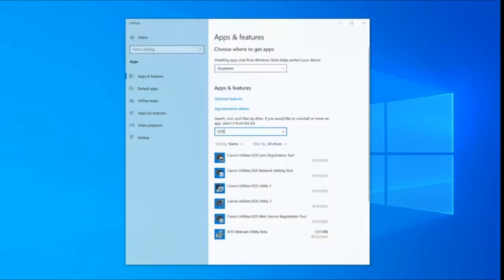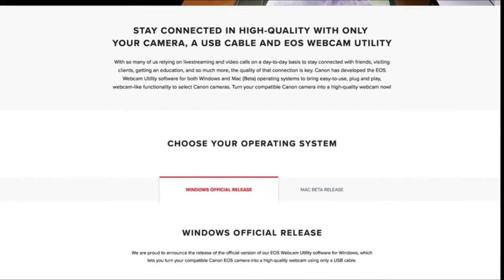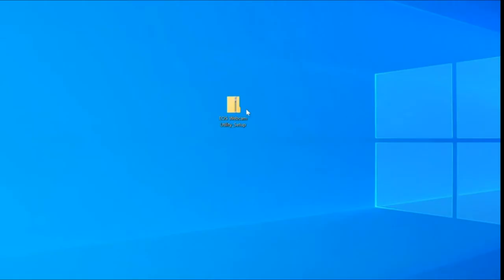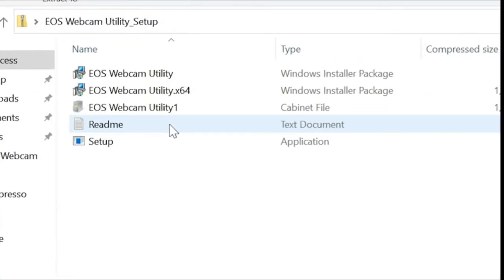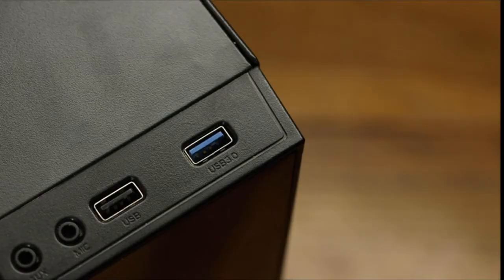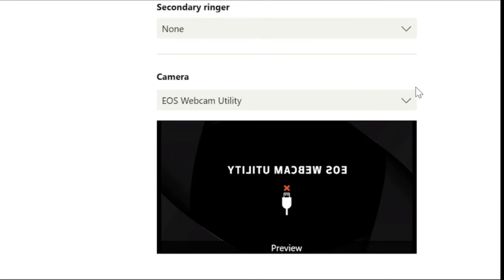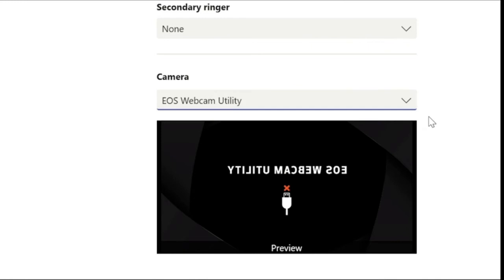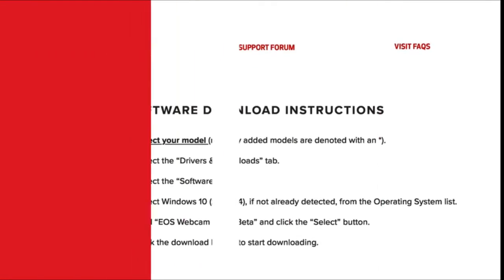BEST CAMERA/CANON EOS M50 MIRRORLESS VLOGGING CAMERA KIT WITH EF-M 15-45mm Lense, Black/FK GLOBALHUB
This is the best camera in a reasonable price. CANON EOS M50 MIRRORLESS VLOGGING CAMERA KIT WITH EF-M 15-45mm Lense, Black /FK GLOBAL HUB
CANON EOS M50 MIRRORLESS VLOGGING CAMERA KIT
LINKS:
CANON EOS M50 MIRRORLESS VLOG CAMERA KIT   httpsamzn.to2SerQu7
Apple MacBook Air (13-inch, 8GB RAM, 256GB SSD Storage) Latest Model
httpsamzn.to2EQZCT2

Lenovo IdeaPad 3 14 Laptop 140 FHD (1920 x 1080) Display

HP ENVY x360 15-inch FHD Touchscreen 2-in-1 Laptop, 10th Gen Intel Core i7-10510U, 8GB RAM, 512GB SSD, Windows 10 Home

Dell New XPS 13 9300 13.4-inch FHD InfinityEdge Touchscn Laptop (Silver), Intel Core i7-1065G7 10th Gen, 16GB RAM, 512GB SSD, Windows 10
AMAZON DJI Osmo Mobile 3 Combo 3-Axis Smartphone Gimbal Stabilizer
Amazon GPS Drone with 4K HD Camera 2-Axis Gimbal JJRC X7P 5G WiFi

Amazn Force1 U45W Drone with Camera for Adults -

Amazn Potensic T18 GPS Drone FPV RC Quadcotper with Camera 1080P

 DJI Mavic Air 2 - Drone Quadcopter UAV with 48MP Camera 4K Video 8K

Dragon Touch DF01 Foldable Drone

Contixo RC Quadcopter Drone with Camera for Adults